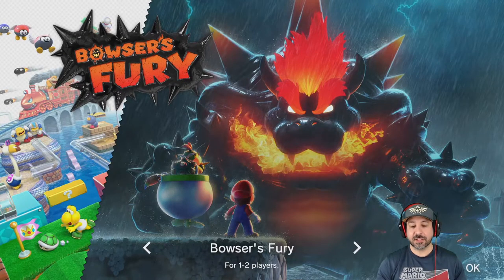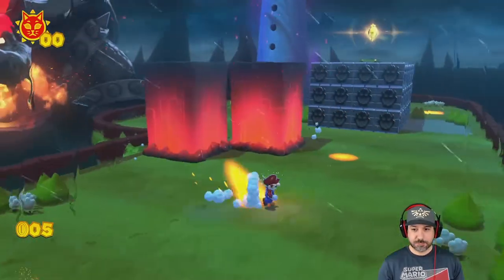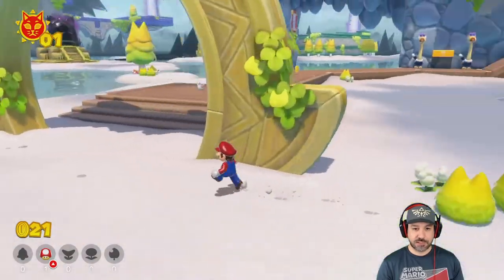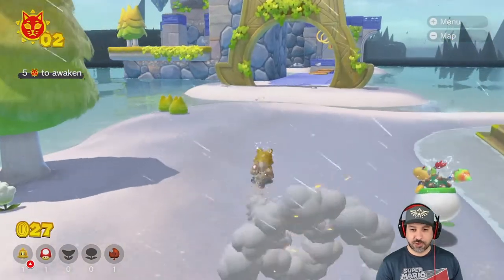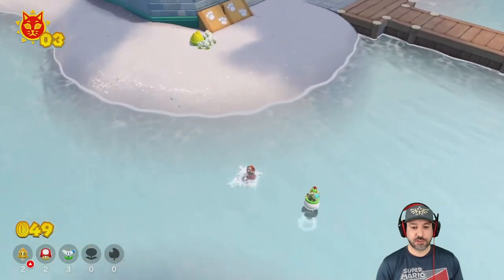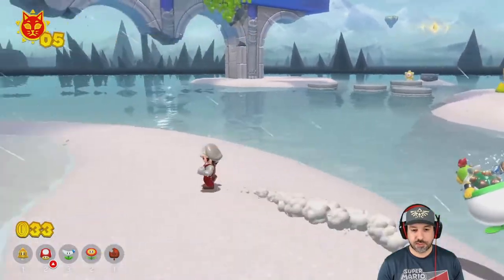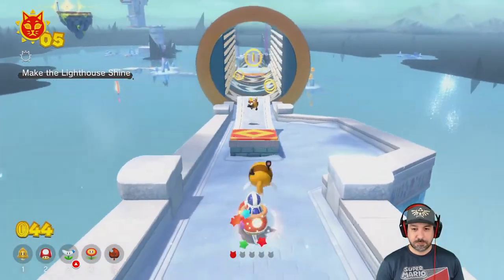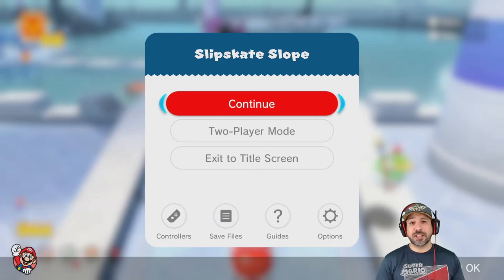LET'S PLAY BOWSER'S FURY on Nintendo Switch (SUPER MARIO 3D WORLD) | Gameplay and First Impressions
Super Mario 3D World + Bowser's Fury - Nintendo Switch